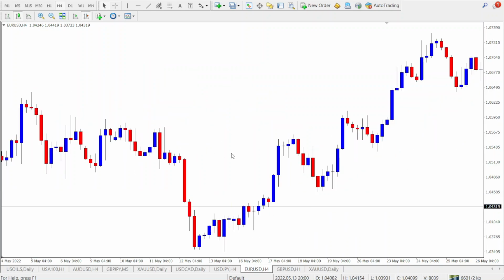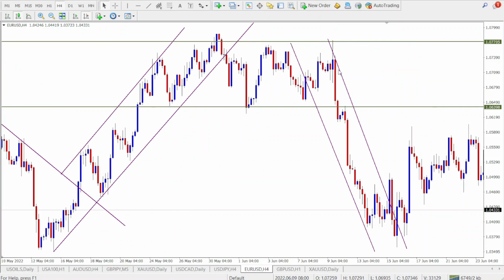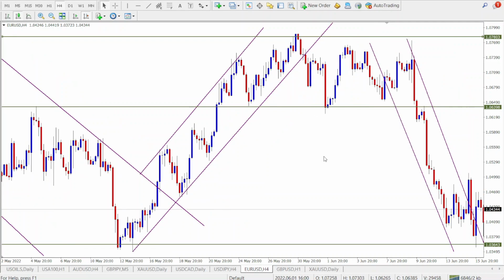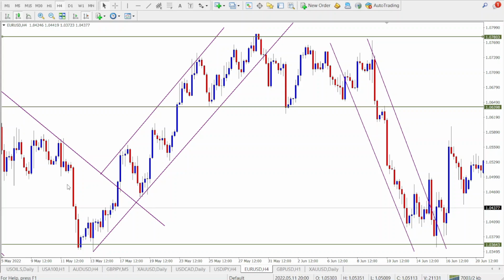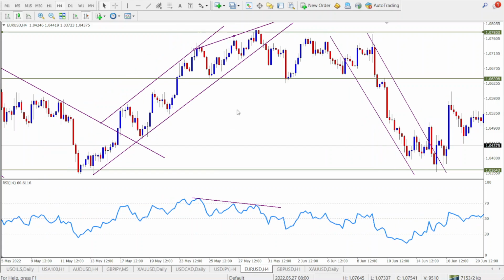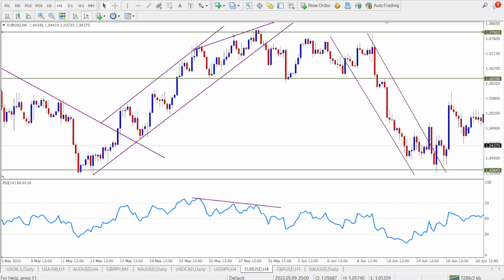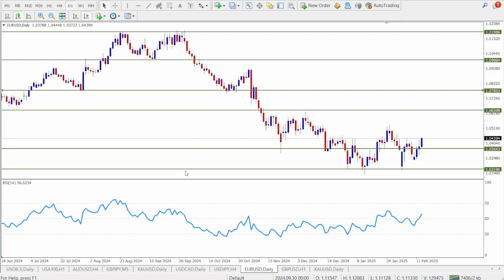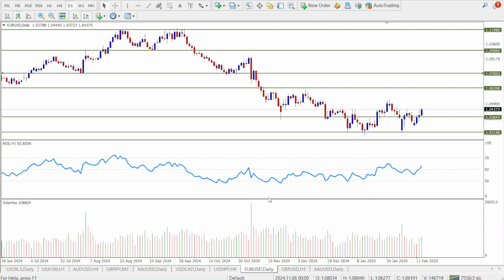Free Reversal EA for MT4 & MT5 - MetaTrader Forex Robot Download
📉 Want to catch market reversals like a pro? Knowing how to identify and execute high-probability reversal trades can give you a major edge in the markets. In this video, you’ll learn simple and effective reversal entry strategies that every trader should master. Whether you’re trading forex, stocks, or crypto, these setups work across all markets.

In this video, we’ll cover:
✅ The key signs of a potential market reversal
✅ Simple yet powerful reversal entry patterns
✅ How to use candlestick confirmations for precise entries
✅ Risk management tips to protect your capital
✅ Common mistakes traders make when trading reversals